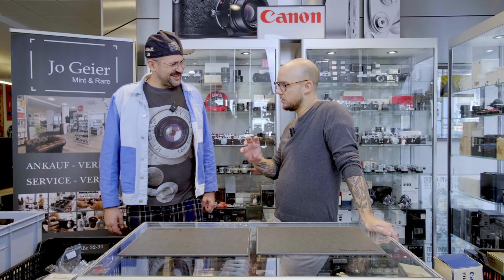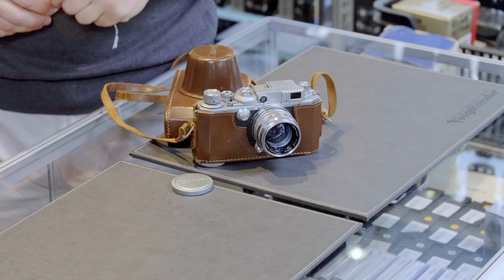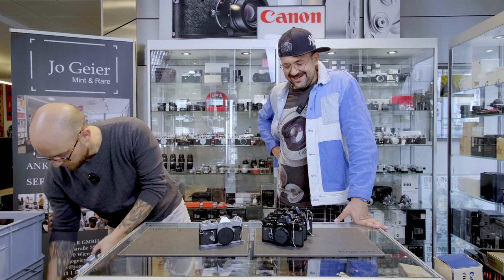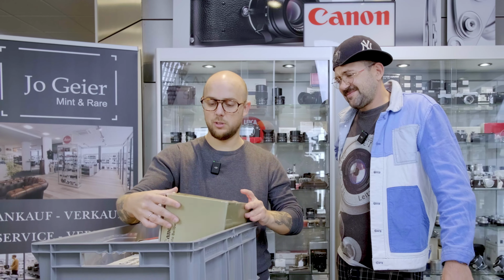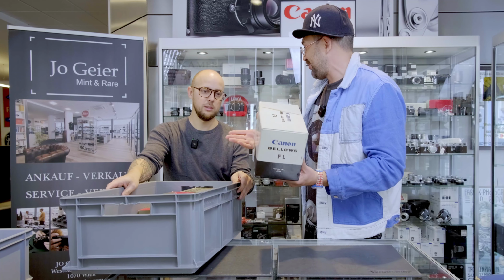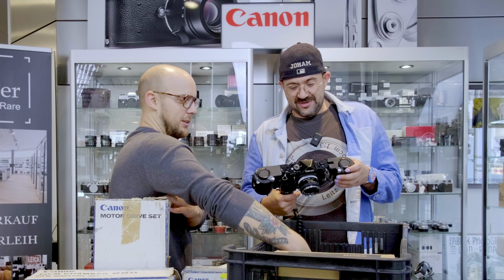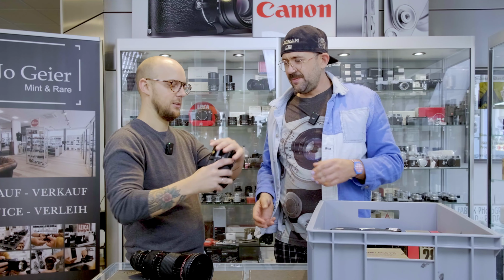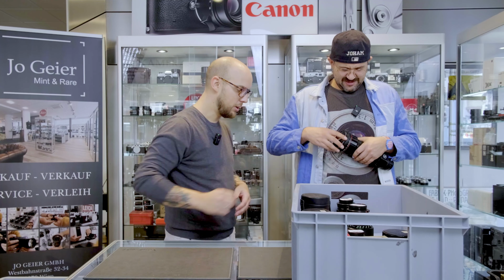Canon FD Camera Collection - New Arrival Unboxing - Part One - Jo Geier - Mint & Rare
In this video Stefan Joham joins us for the unboxing of a huge Canon FD camera collection.
Collected over 20 years by a passionate Austrian collector it includes the major classics and some rarities and sought after lenses. Usually we present these "New Arrival Videos" on our Instagram channel but due this huge collection we thought we could cover a lot more and present it on Youtube.

Stay healthy!